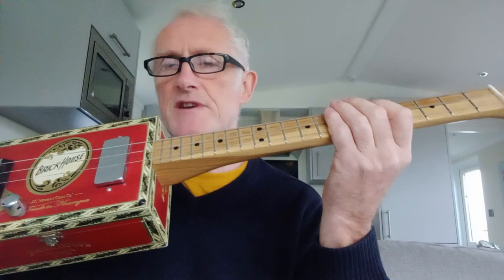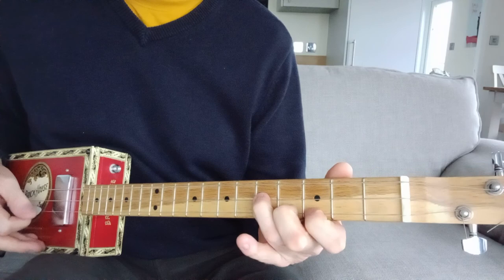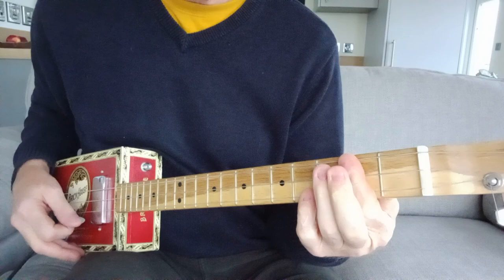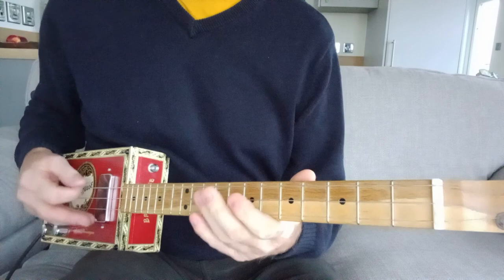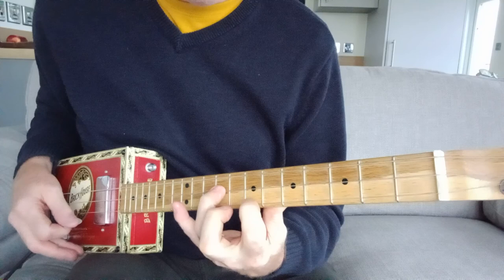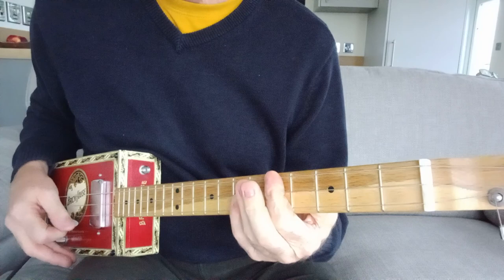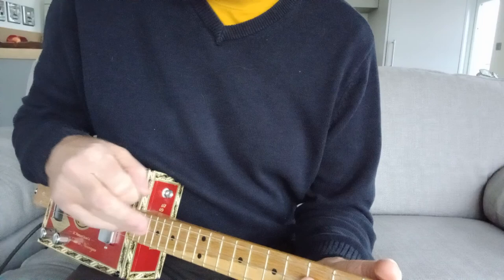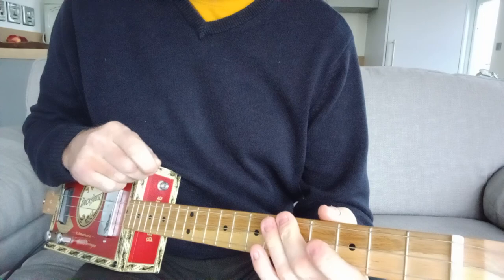lesson for Albatross by Fleetwood mac on 3 string cigarbox guitar , Roland Street cube amp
how to play albatross by peter Green and Fleetwood mac on 3 string cigar box guitar using my Roland Street cube amp with a black panel setting with delay and tremolo. legato playing with double stops.